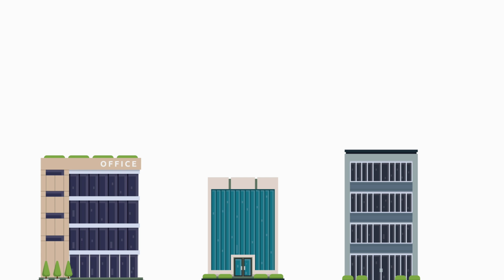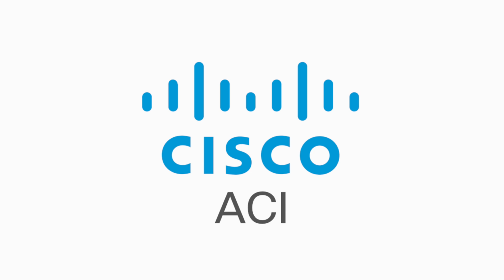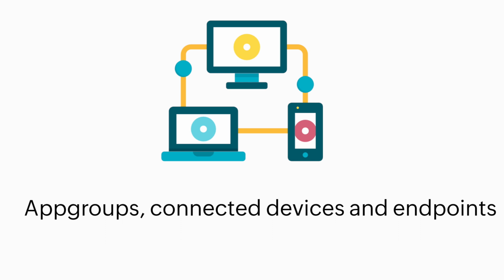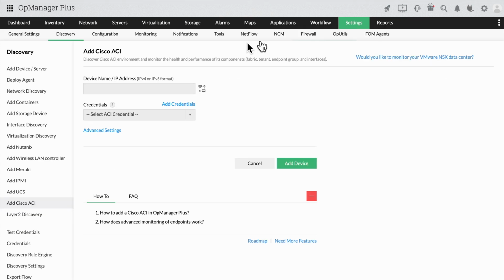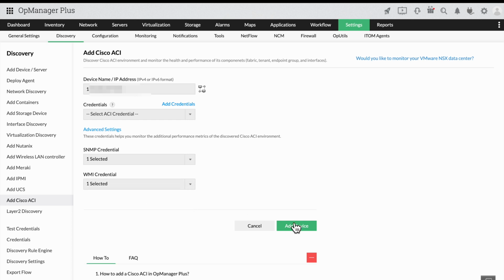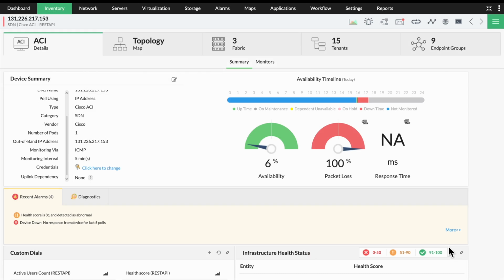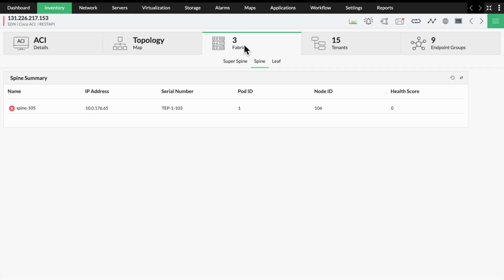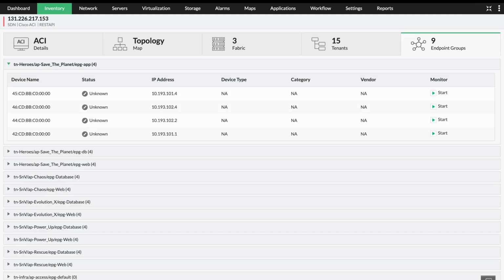Cisco ACI monitoring | ManageEngine OpManager